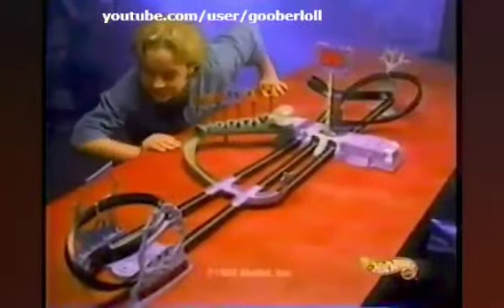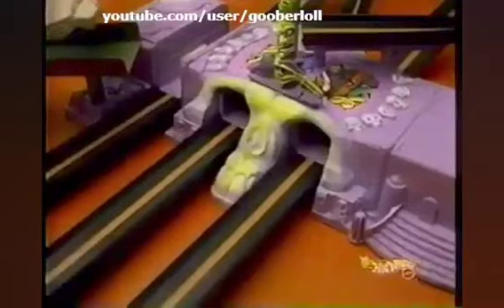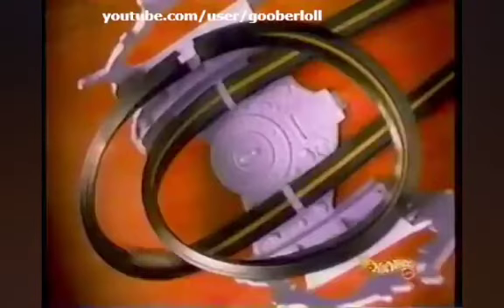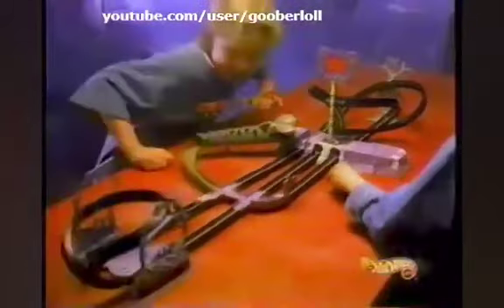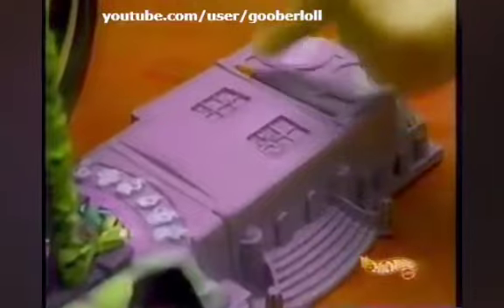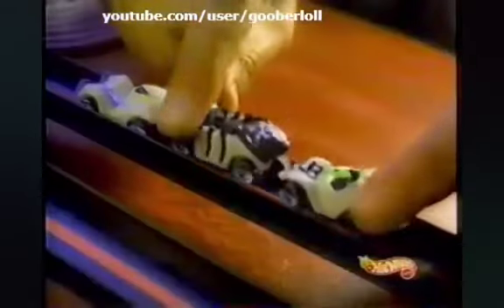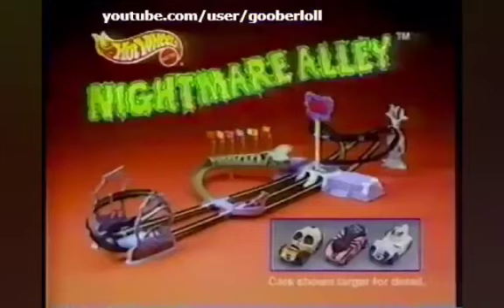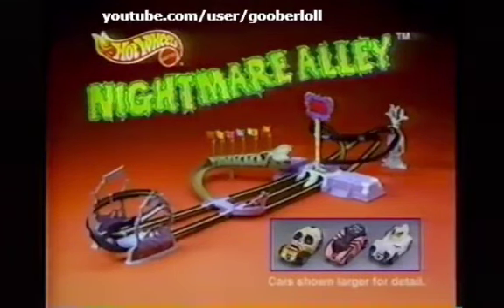Hot wheels nightmare alley commercial